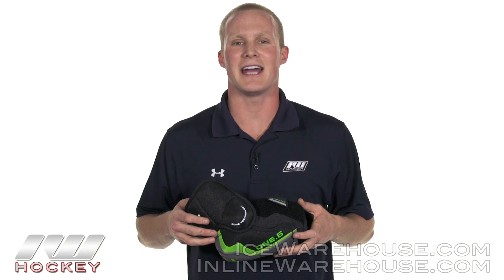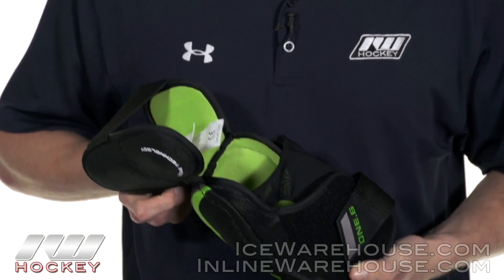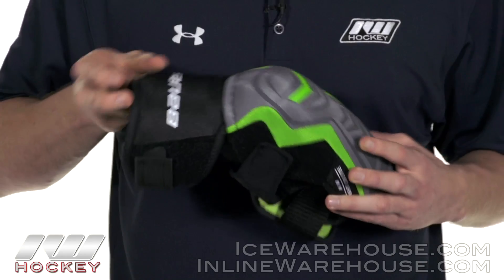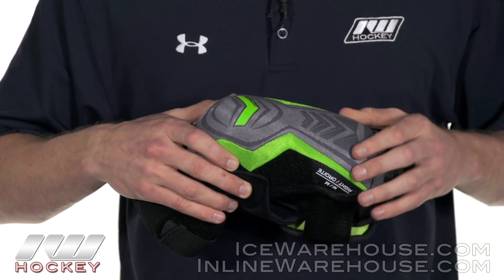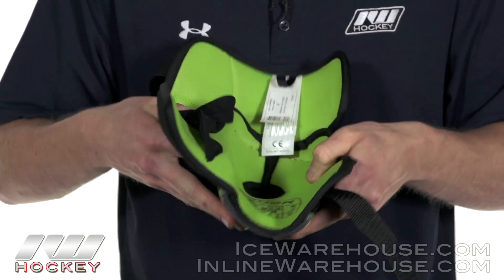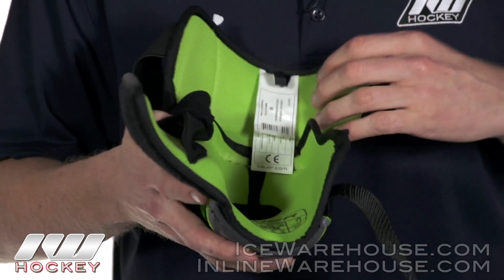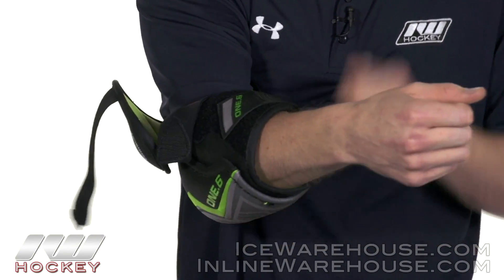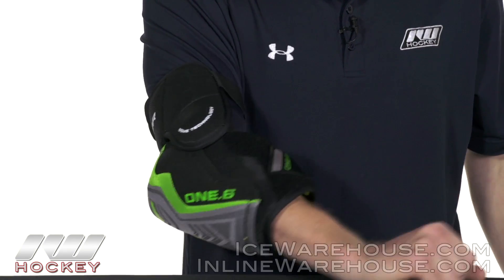Bauer Supreme ONE.6 Elbow Pad Review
The Bauer Supreme ONE.6 Elbow Pad features excellent protection top to bottom utilizing molded plastic inserts backed by foam. The neoprene comfort y-strap helps to create a soft barrier between the pad and the arm.